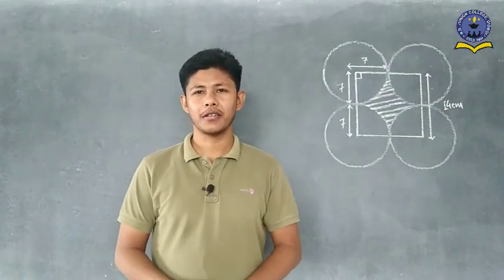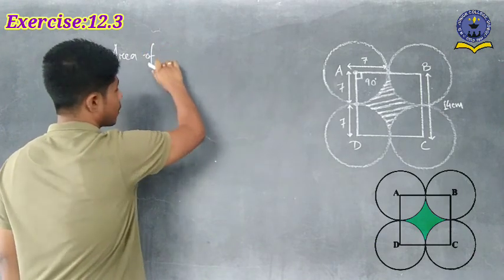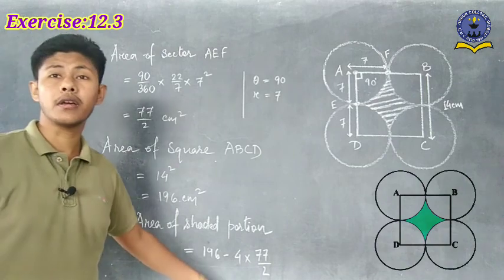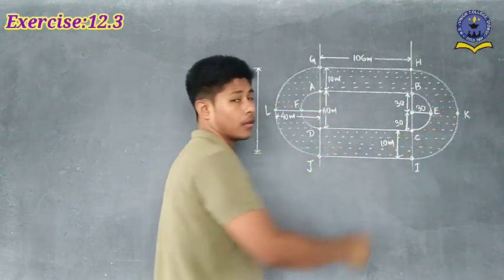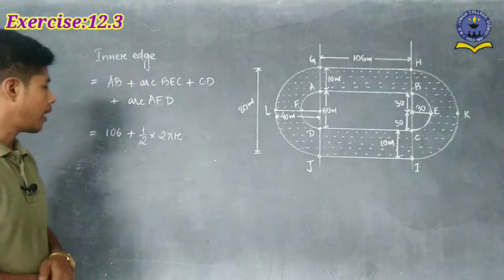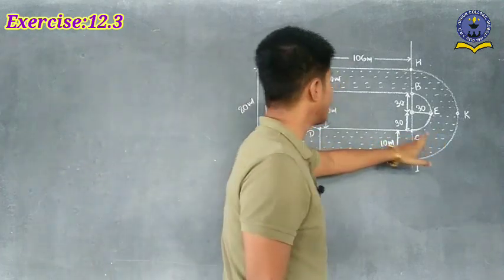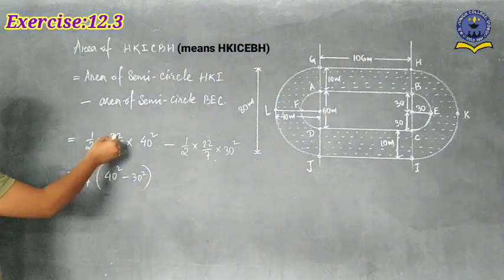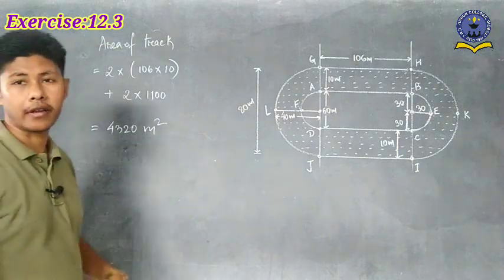Area Related to Circles/Ex12.3/class 10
8th class
NCERT, Exercise: 12.3
Q7 & Q8 (solution)